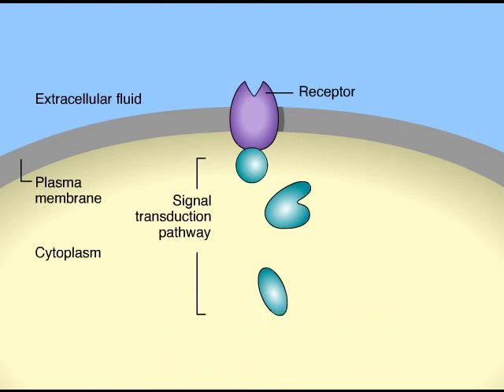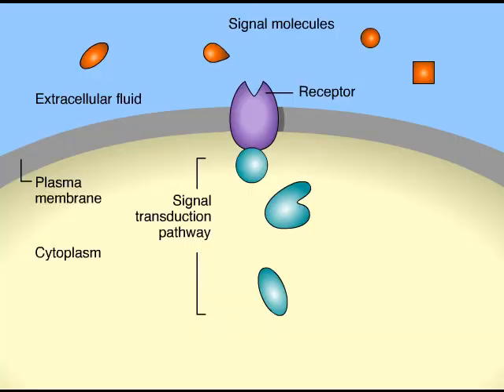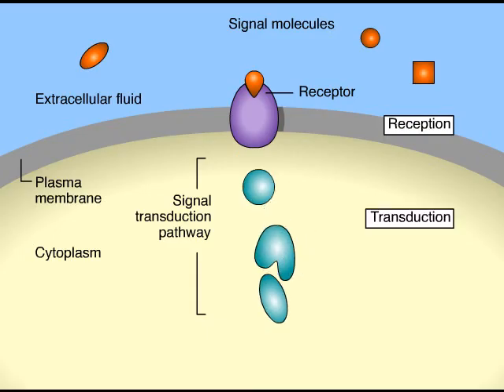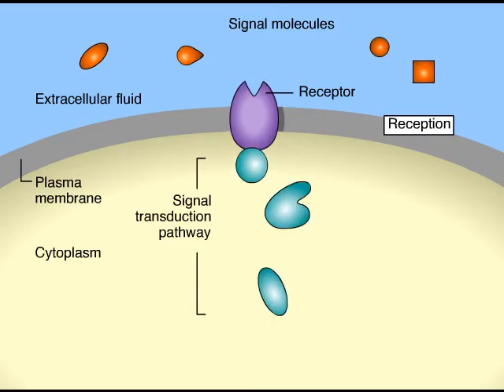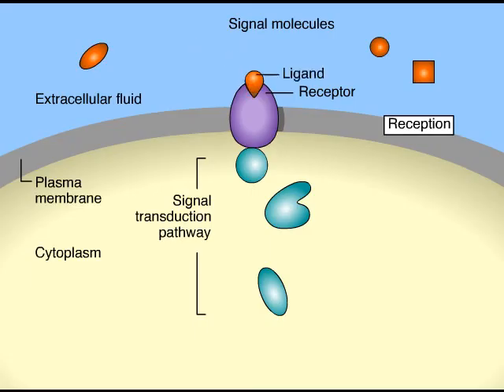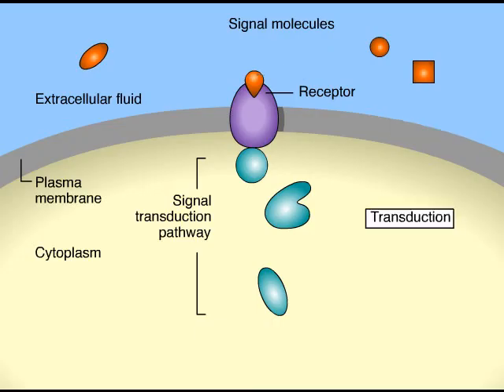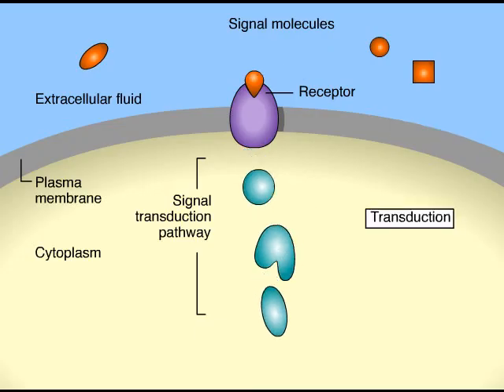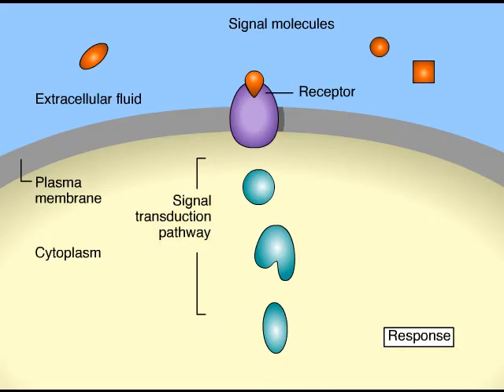Cell Signaling Overview Animation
Pearson